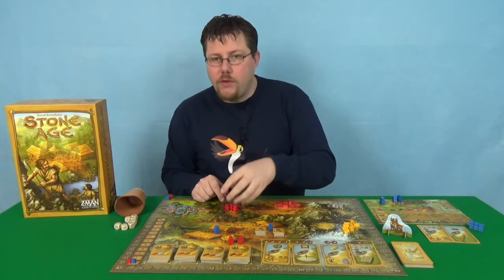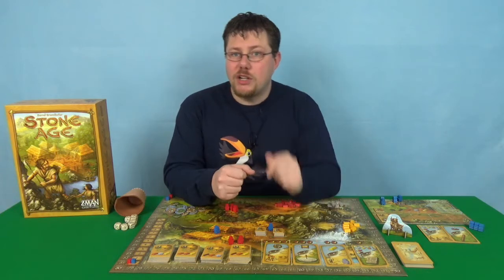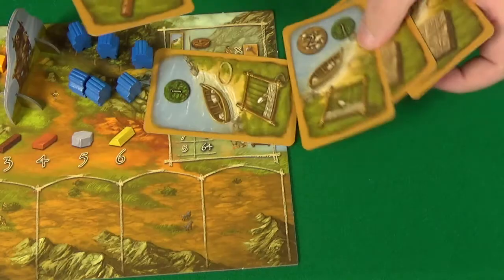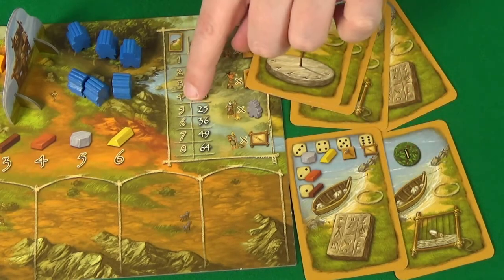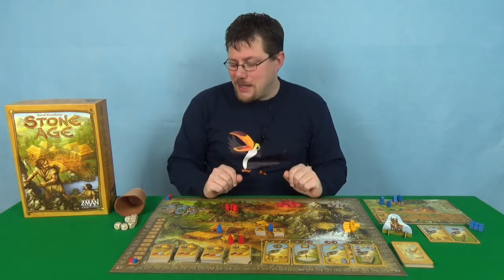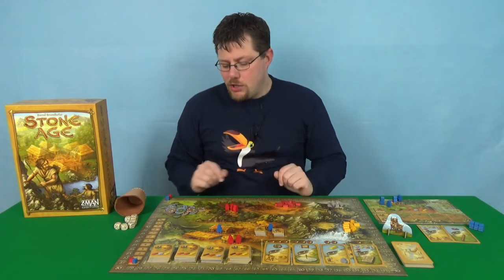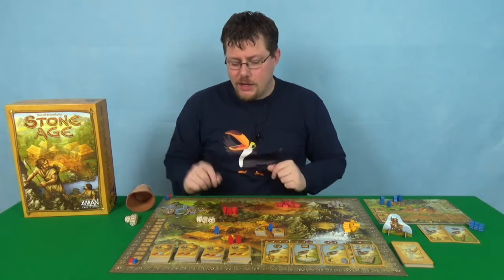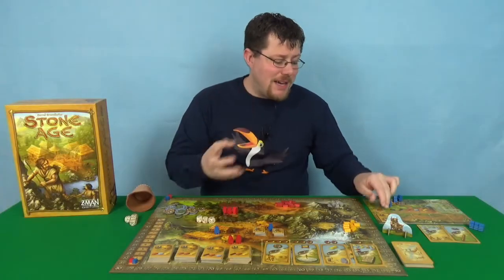Stone Age Review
In this video you can find out my thoughts on Stone Age by Z-Man Games.